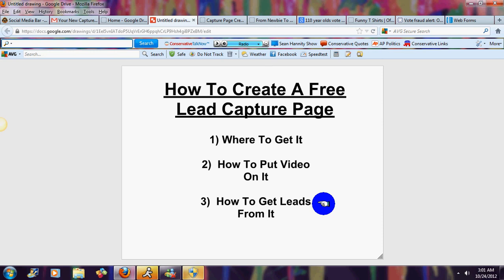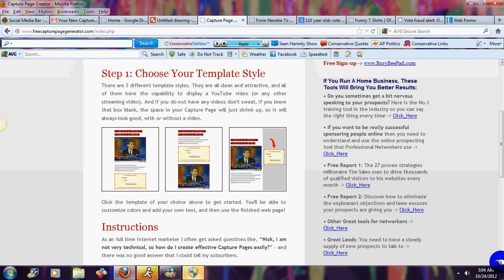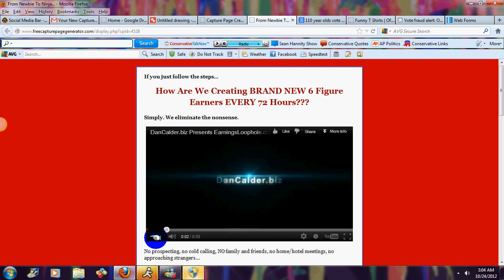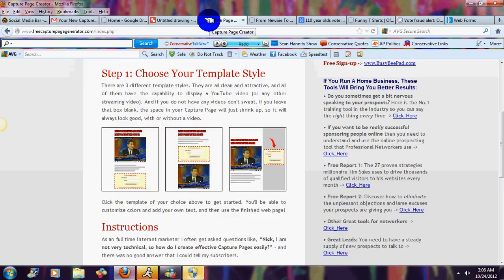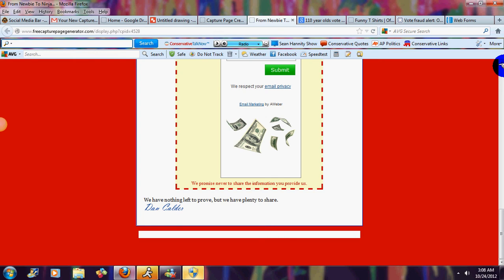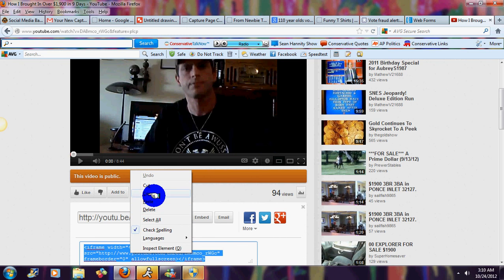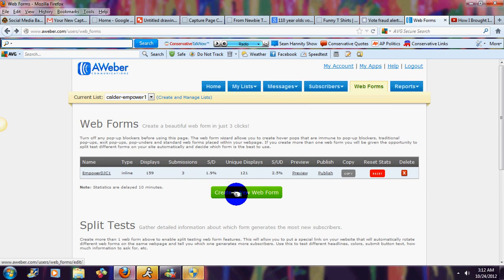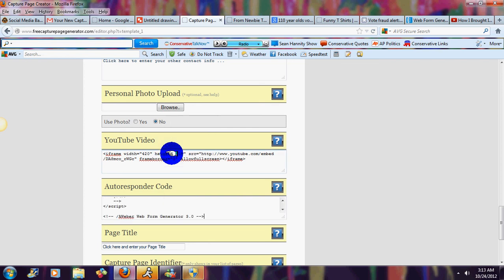How To Create Unlimited Free Lead Capture Pages